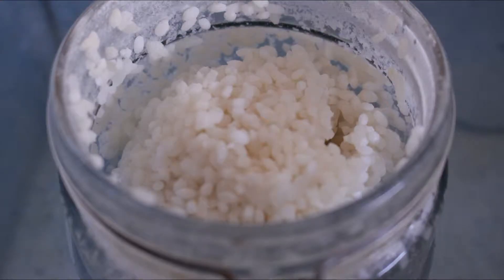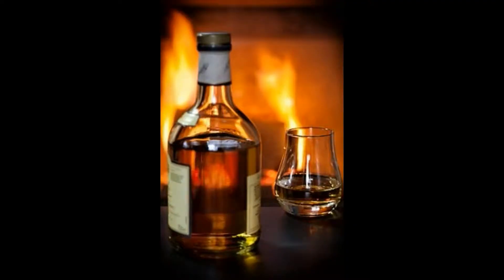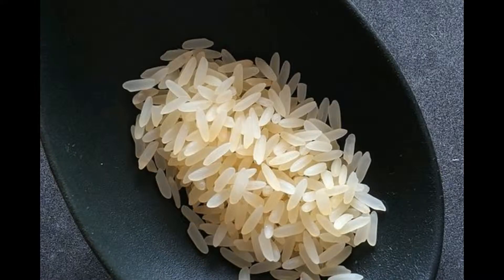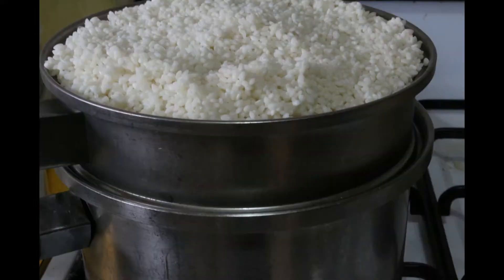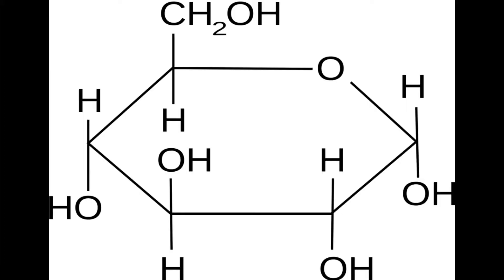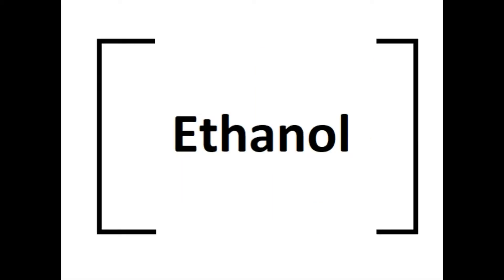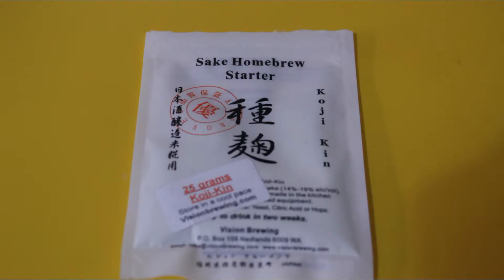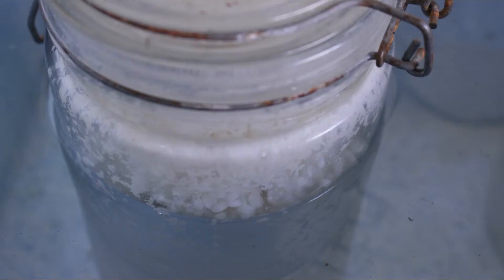Sake Making: Koji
This video describes the first stage of sake brewing. This is known as koji and develops the enzymes necessary for converting rice starch into saccharideds usable by yeast for fermentation.